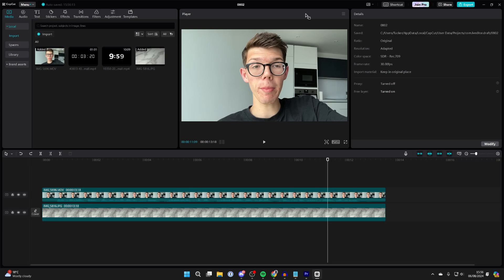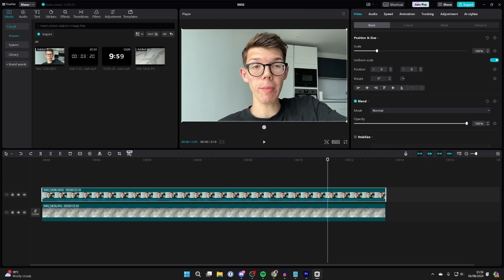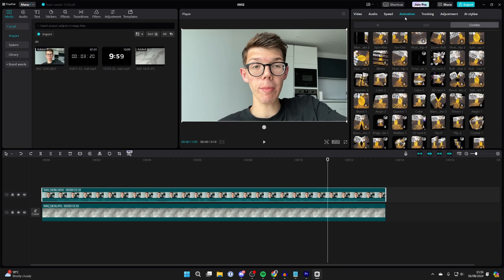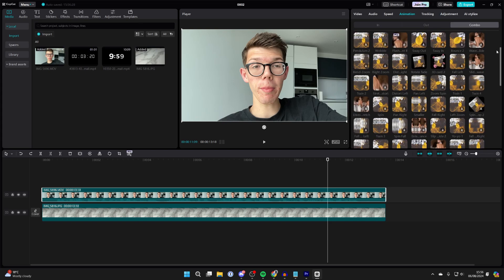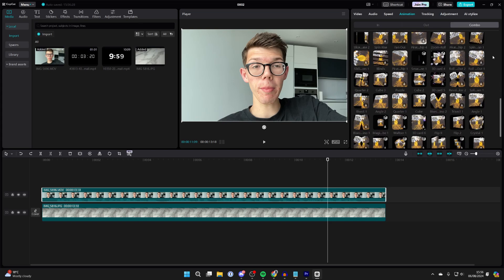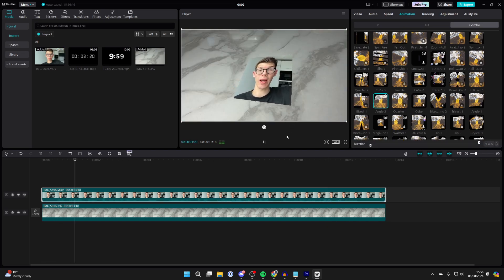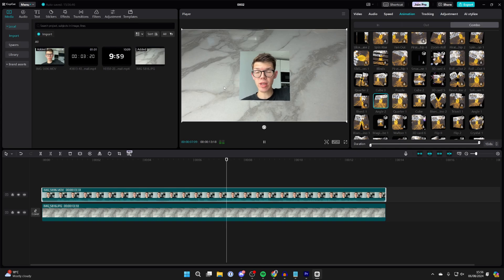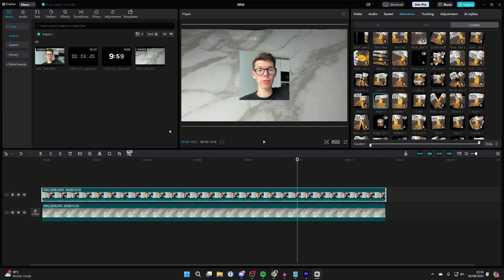How To Change Perspective In CapCut PC - Full Guide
Learn how to change perspective in capcut pc in this video.

GuideRealm